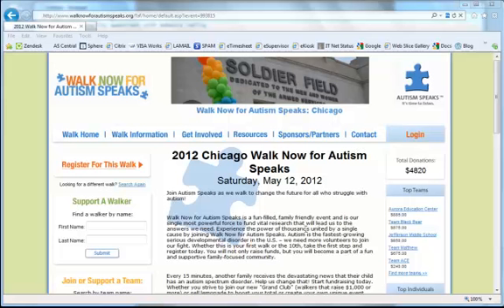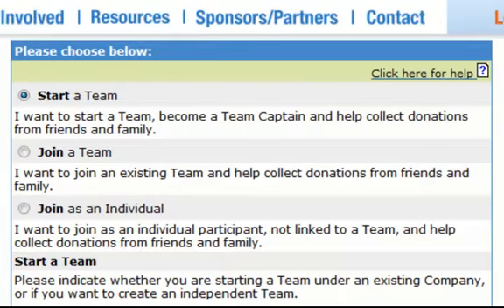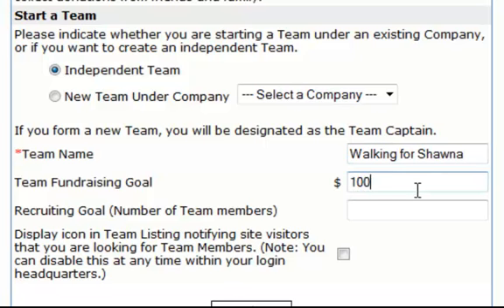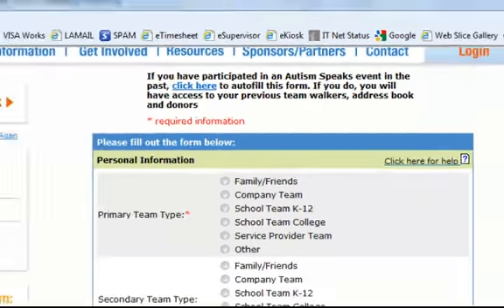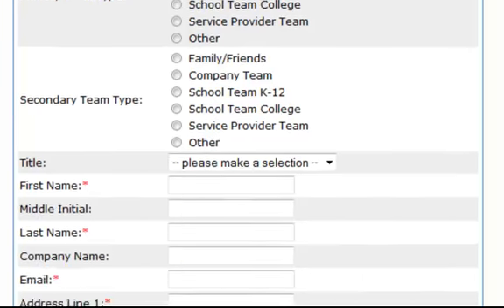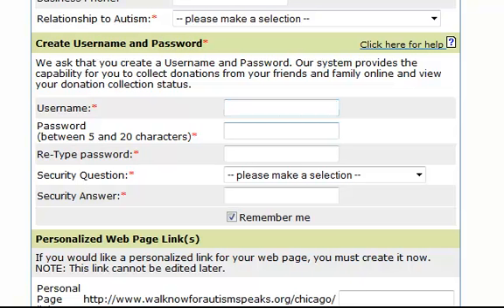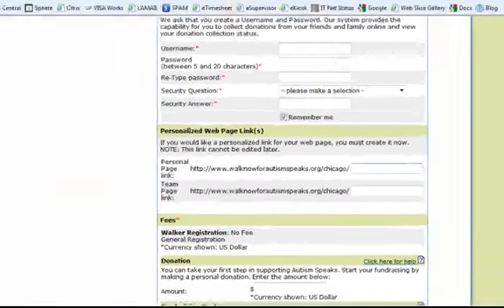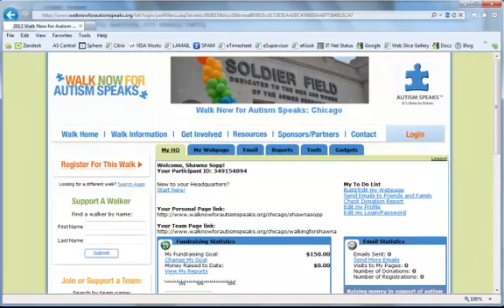2012 Walk Registration Overview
Learn how to register for a 2012 Walk Now for Autism Speaks.